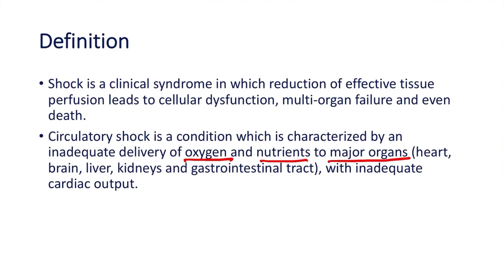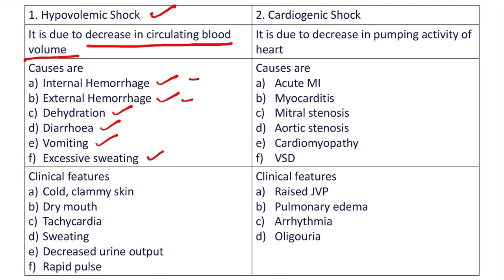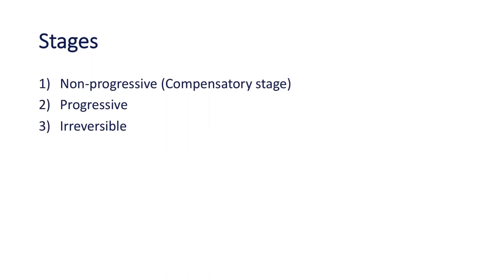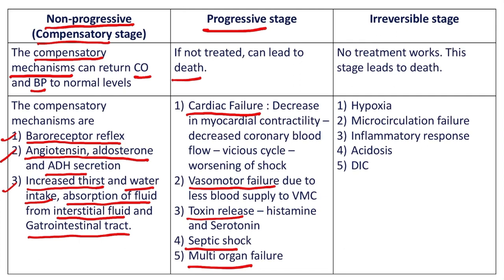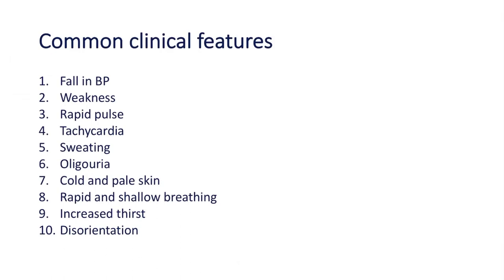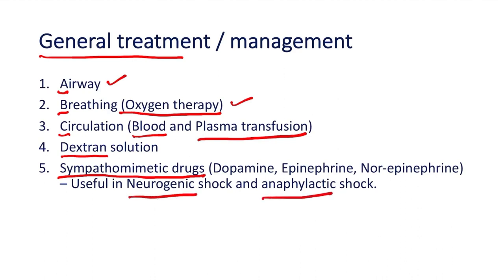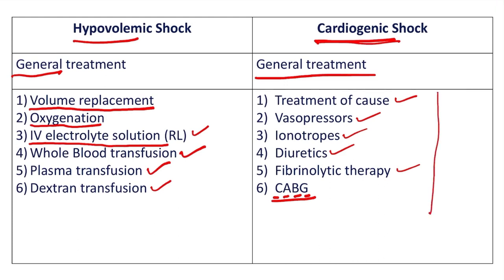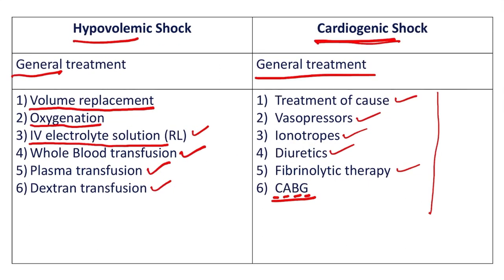Rapid Revision Series: Physiology Paper I LAQ - Shock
Rapid Revision Series for the first-year MBBS students
Physiology Paper I
LAQ
Topic - Shock